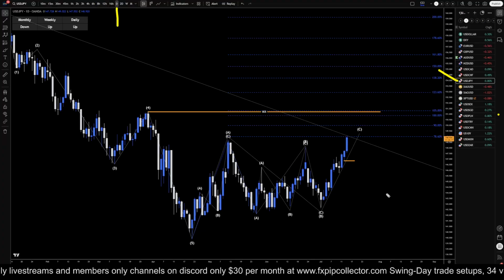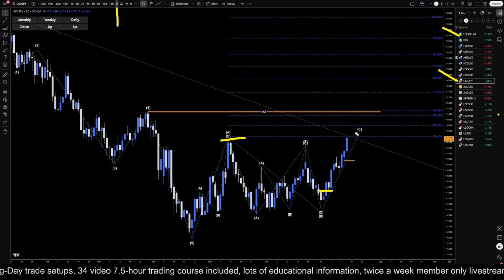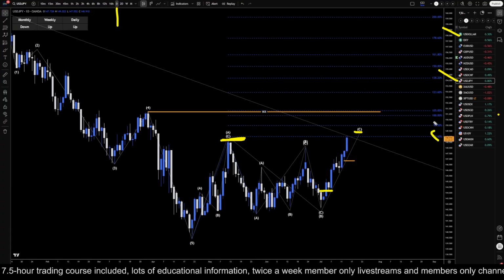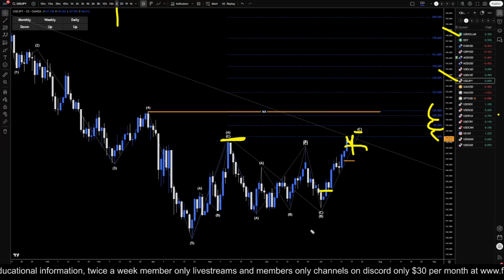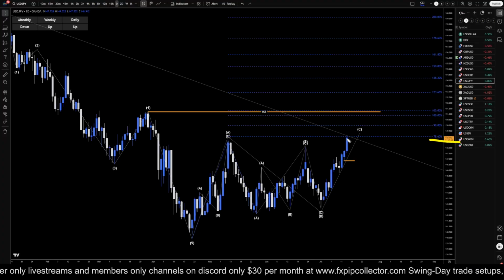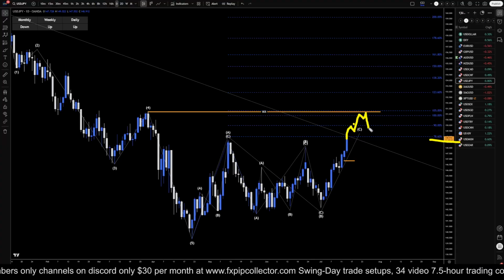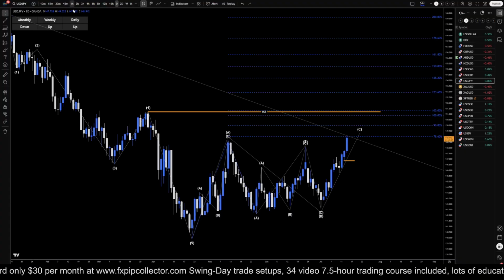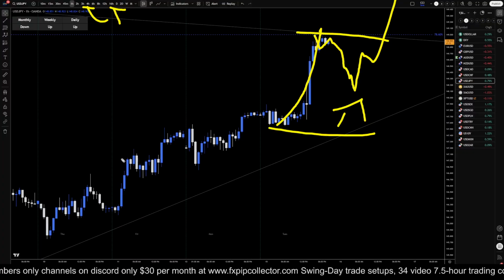PM Recap USDJPY Forecast and Technical Analysis for July 15, 2025